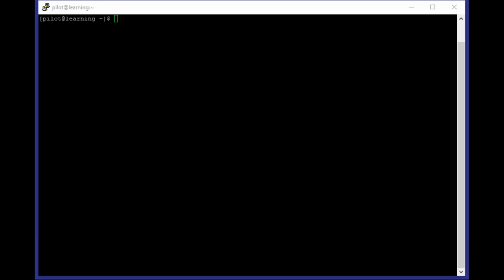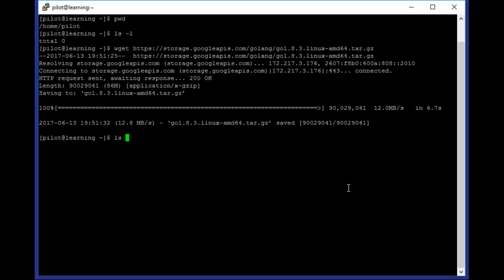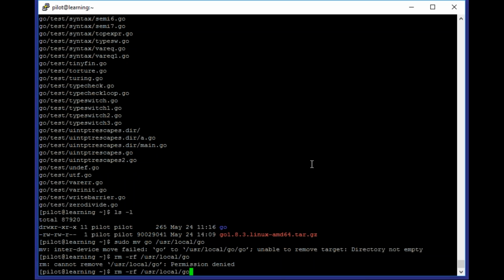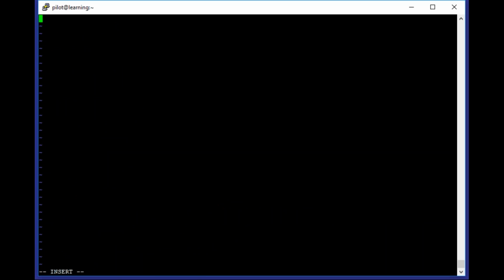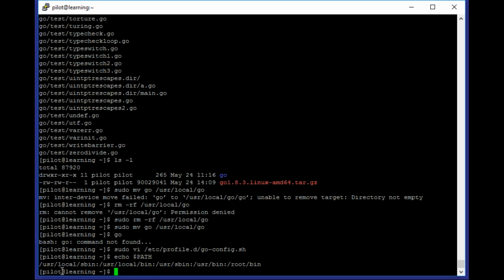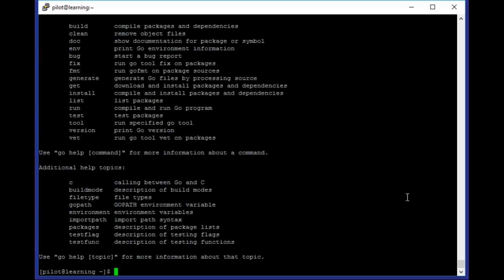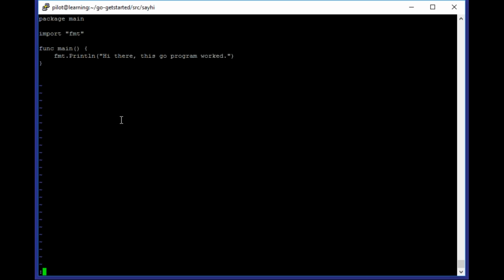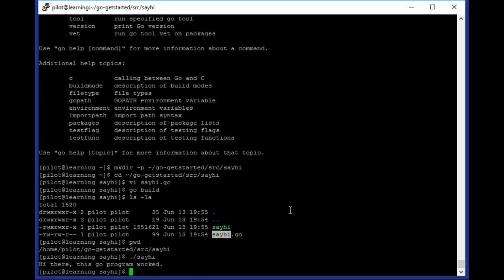Installing Go on Linux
Installing the GO programming language on Centos 7 Linux